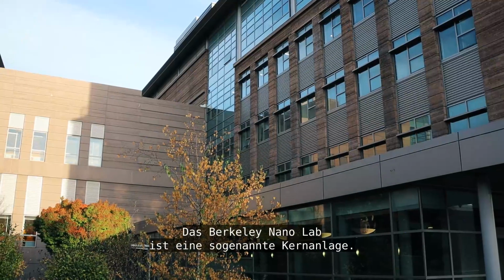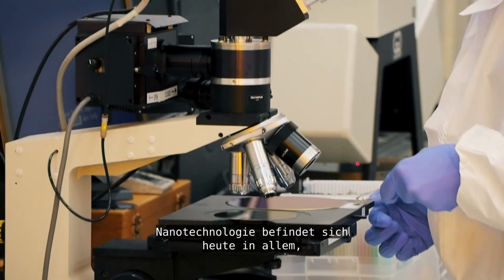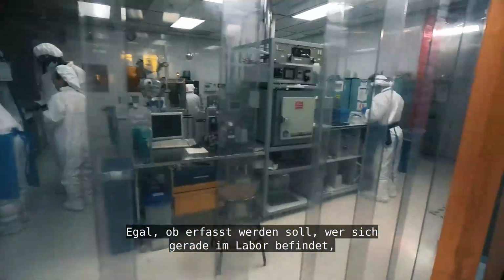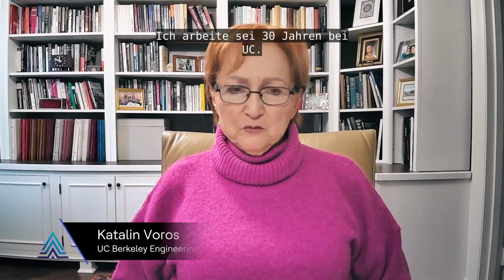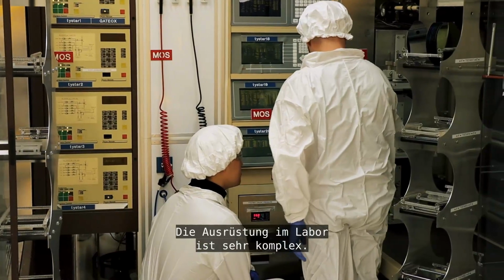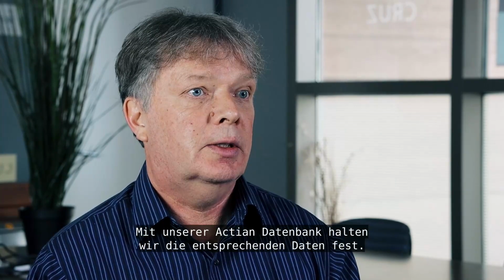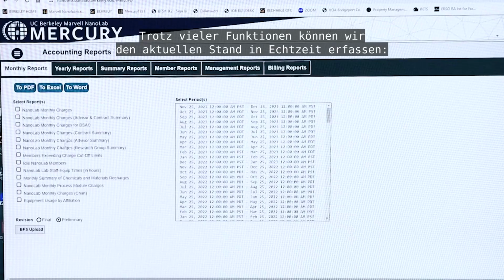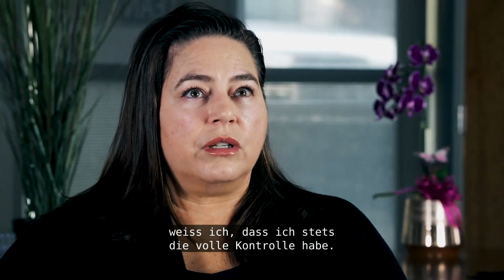UC Berkeley: Modernste Werkzeuge für die Mikro- und Nanofabrikation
MARVELL NANOLAB

🔹 Herausforderung: Das Marvell Nanolab muss eine Vielzahl von Daten verwalten und analysieren, die von seinem Laborverwaltungssystem erfasst werden.

🔹 Lösung: Um einen Großteil des Laborbetriebs effizienter zu verwalten, benötigte das Marvell NanoLab ein robustes und zuverlässiges System zur Speicherung und Verwaltung von Betriebsdaten. Dazu gehören der Status sowie die Reservierung von Geräten, die Überwachung des Versorgungssystems, Berechtigungsnachweise und Schulungen von Forschern sowie Abrechnungsdaten.

🔹 Ergebnis: Marvell NanoLab hat sich für Actian entschieden. Mit der skalierbaren und zuverlässige Datenbankverwaltung lassen sich zahlreiche Aspekte der Nanofabrikationsumgebung überwachen. Im Laufe der Jahrzehnte wurde das Laborverwaltungssystem (LMS) ständig verbessert, um es an die wachsenden Anforderungen der Laborumgebung anzupassen. Ein zuverlässiges, grundlegendes Datenbankprodukt, das jetzt von Actian unterstützt wird, ist eine wichtige Komponente des Systems.

Erfahren Sie mehr über Actian Ingres.